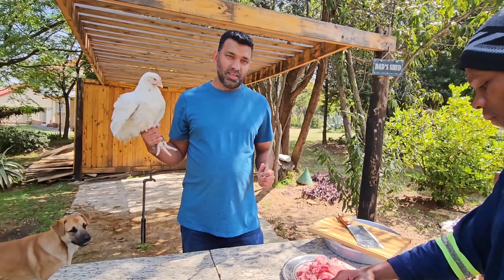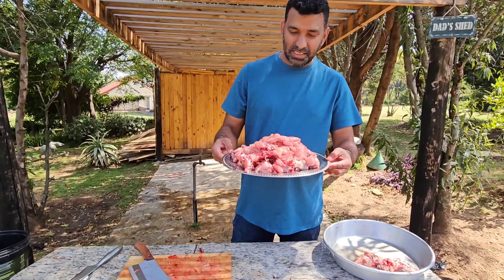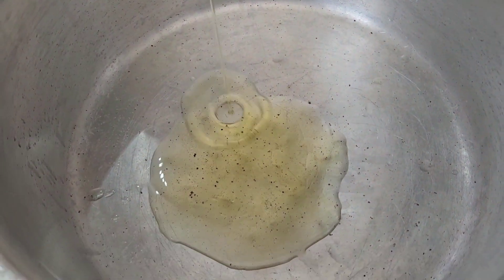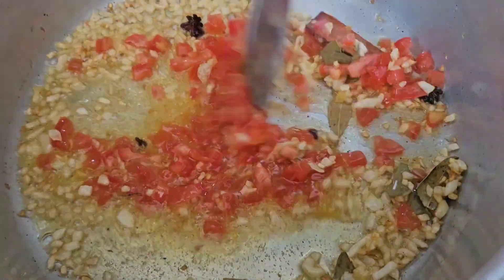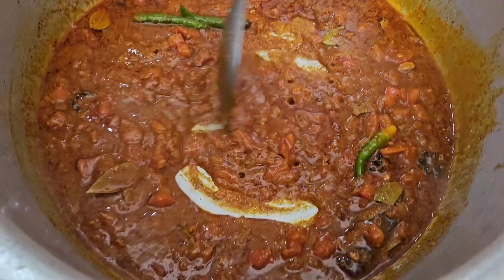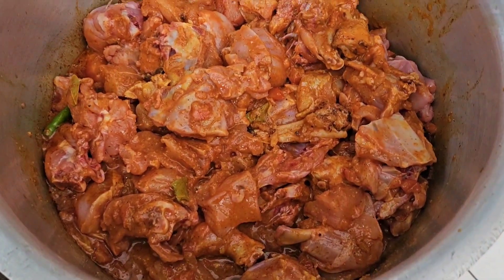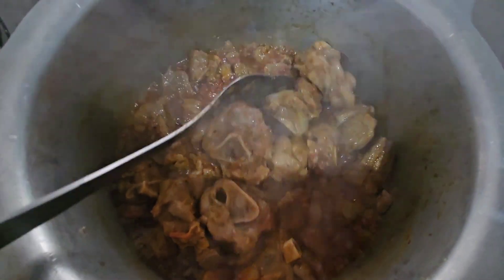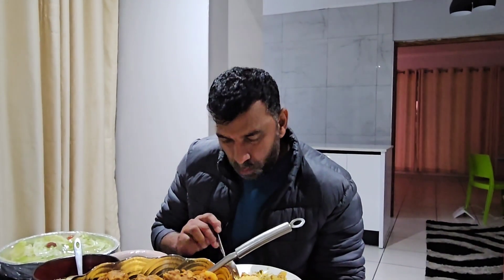Freshly cut chicken for iftaar | Day 25